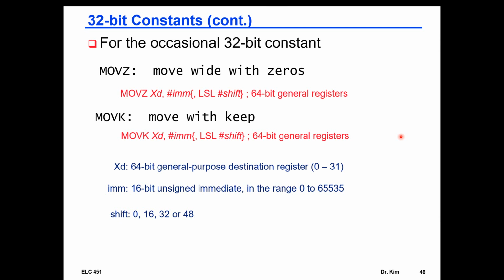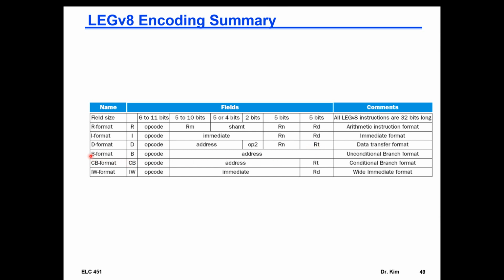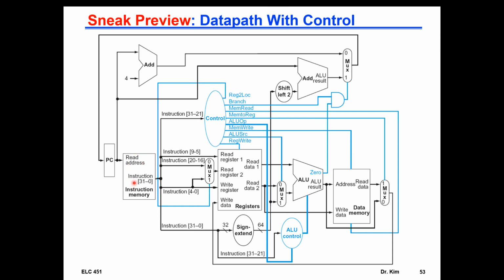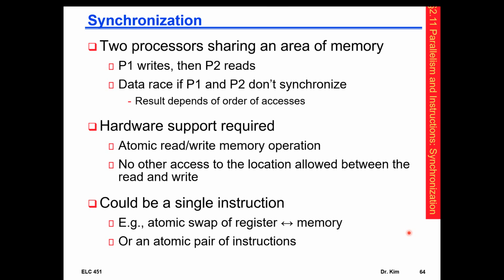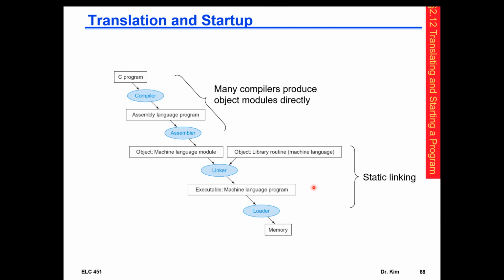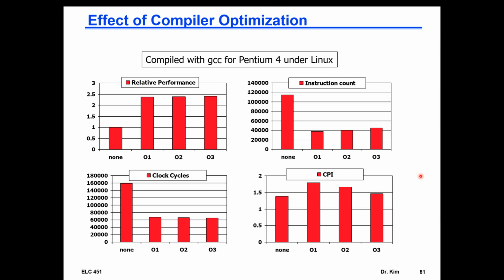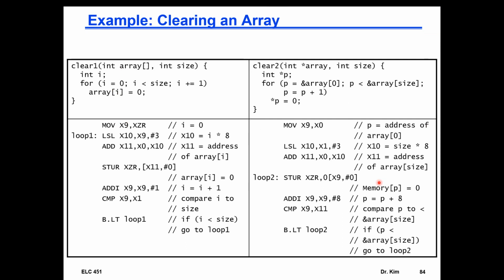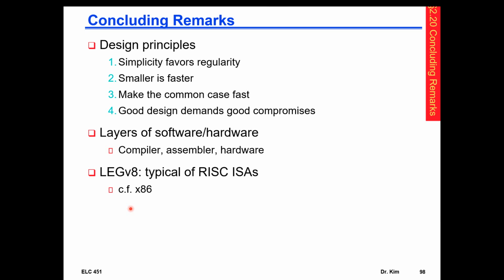Computer Architecture Course - Chapter 2 - Instructions - Part 6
Chapter 2
Instructions
Part 6